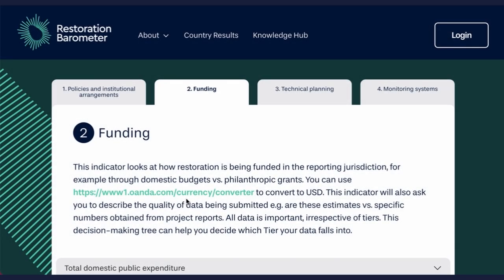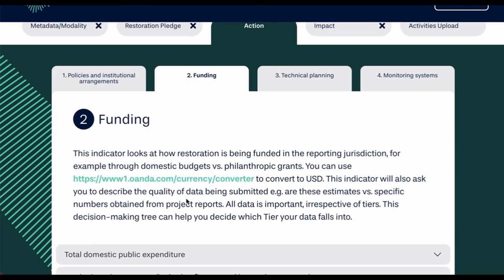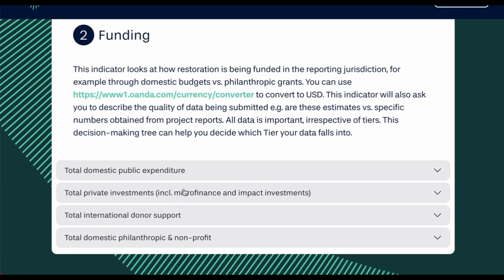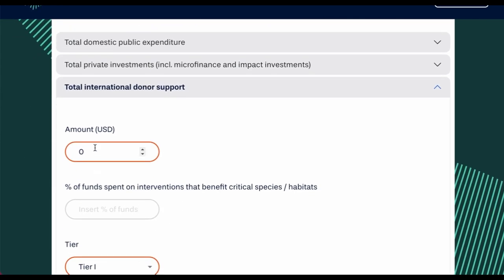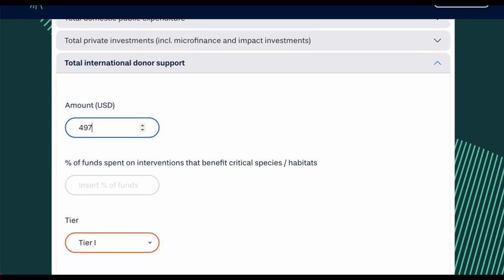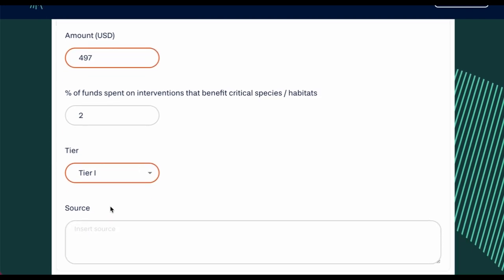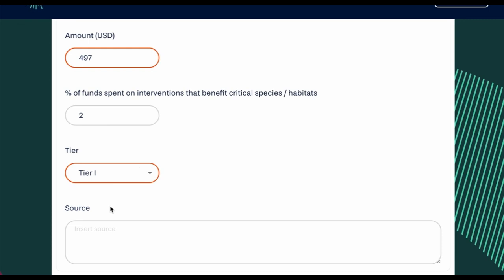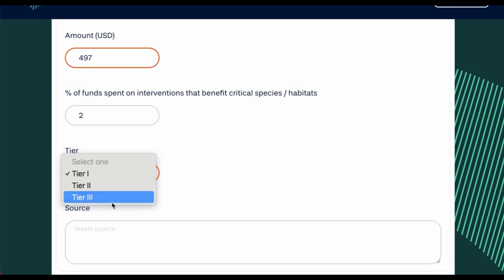Explainer Video for IUCN produced by SmartCuts Creative- Restoration Barometer (2 of 6)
EN - IUCN mandated SmartCuts Creative to produce a series of videos explaining the NGO’s Restoration Barometer, a tool used by environment ministries and other actors worldwide to gauge how their efforts to restore nature in their countries are going.
Much of the content in these videos relies on screen capture of the platform itself, as the main purpose is to help users figure it out and use it to optimal effect. To avoid things looking to dry and dull, however, we suggested putting in animated introductions for each video, which focuses, in turn, on a different aspect of the restoration barometer platform.
These introductions were done in 2D motions graphics to illustrate the voice over. The imagery had to be carefully throughout for sometimes fairly abstract concepts, which is a challenge we regularly face producing such videos. So we’re used to it, and our producers are adept at coming up with creative ideas to make complicated notions come to life and come across clearly.

FR - L'UICN a mandaté SmartCuts Creative pour produire une série de vidéos expliquant le Baromètre de la restauration de l'ONG, un outil utilisé par les ministères de l'environnement et d'autres acteurs du monde entier pour évaluer l'état d'avancement de leurs efforts de restauration de la nature dans leur pays.
Une grande partie du contenu de ces vidéos repose sur des captures d'écran de la plateforme elle-même, car l'objectif principal est d'aider les utilisateurs à la comprendre et à l'utiliser de manière optimale. Pour éviter que les choses ne paraissent trop ennuyeuses, nous avons suggéré d'insérer des introductions animées pour chaque vidéo, qui se concentrent, à leur tour, sur un aspect différent de la plateforme du baromètre de la restauration.
Ces introductions ont été réalisées en animation 2D pour illustrer la voix off. Les images ont dû être soigneusement pensées pour des concepts parfois assez abstraits, ce qui est un défi auquel nous sommes régulièrement confrontés en produisant de telles vidéos. Nous y sommes donc habitués et nos producteurs sont capables de trouver des idées créatives pour donner vie à des notions compliquées et les faire passer clairement.